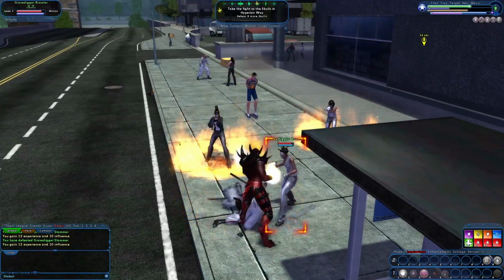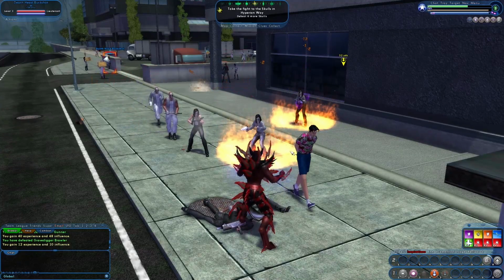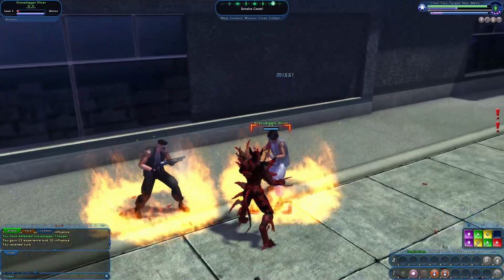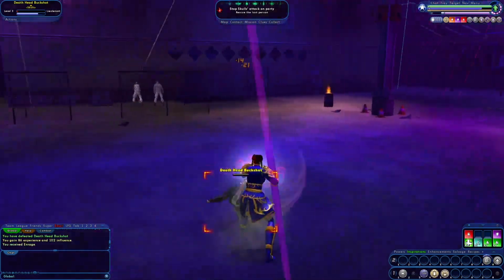Guide to Dominators for City of Heroes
Are you new to City of heroes or a returning player that has not played the game in a long time and wants to know about the Dominator Archetype? Then this video is for you as we go over what the Dominator is, how to play them, and the best ways to slot enhancements.

Latest Discord Community Member: wastedtalent1439♯0

Last Tipper: